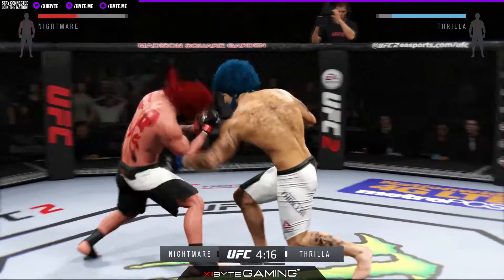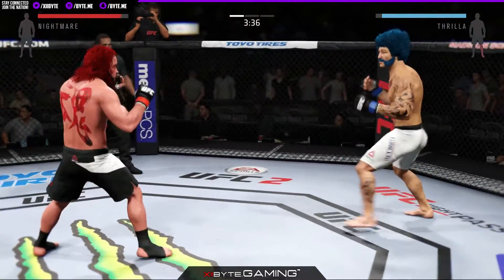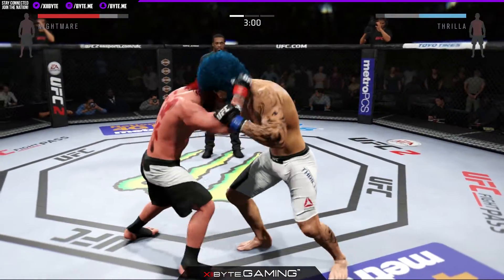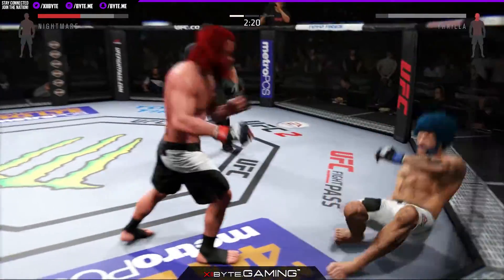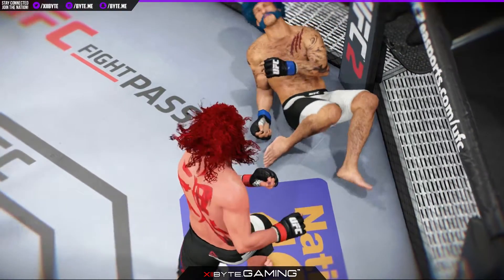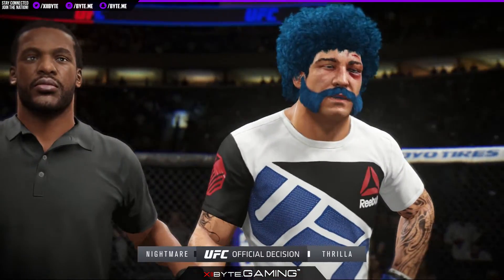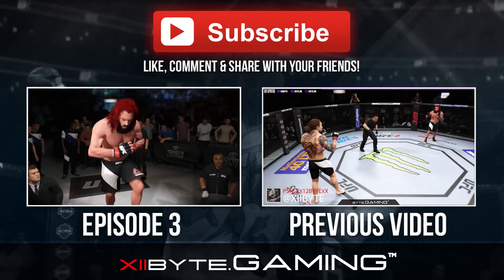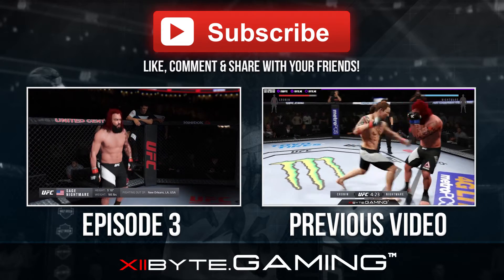[E2] "Practice Makes Perfect!" How To Get Better Online? | EA Sports UFC: Ultimate Team [SEASON ONE]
| Attn: XiibyteNation, EPISODE 2 is here of our EA Sports UFC 2: Ultimate Team Series! Today I'm going to talk to you all about the benefits of Single Player Championships within Ultimate Team while featuring some Single Player Championships Gameplay!

You.Are.HERE!

★ COLLABORATE ON MY CHANNEL (Share any video you want to this playlist to increase it's exposure!)